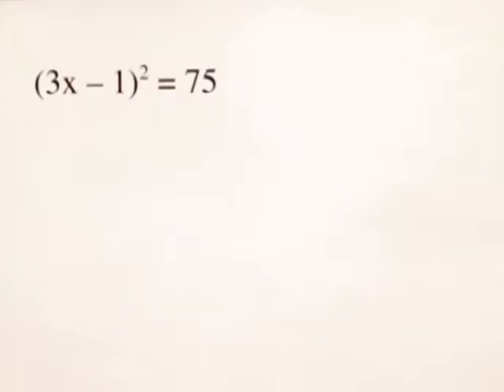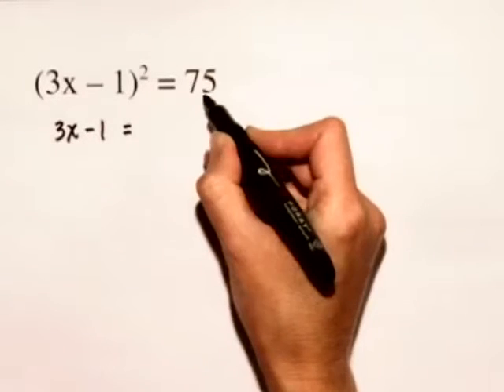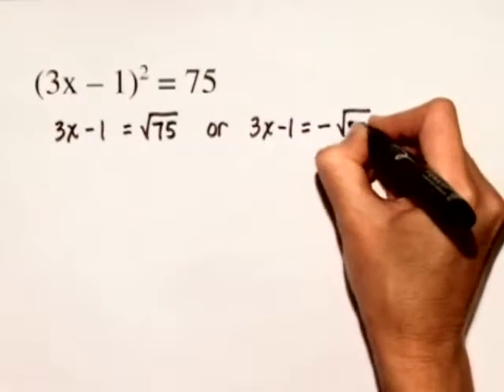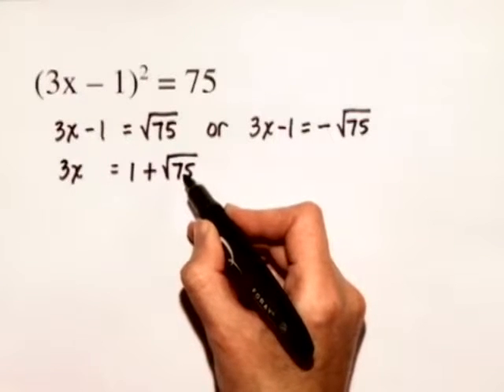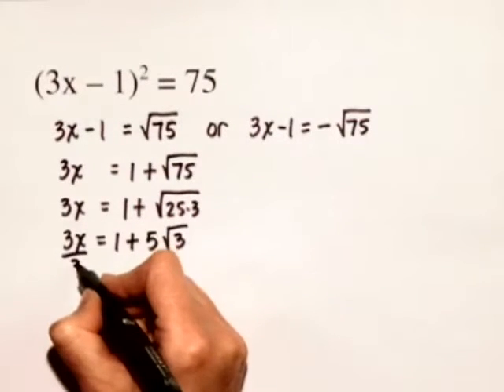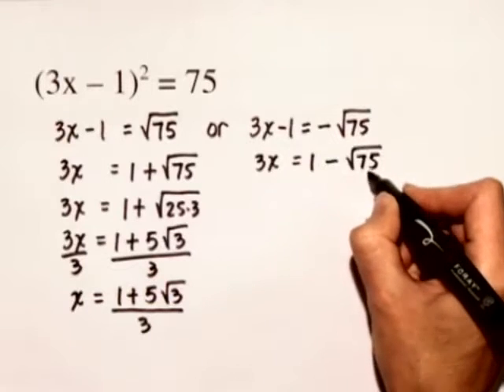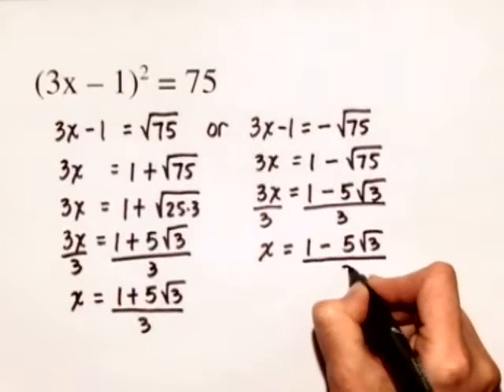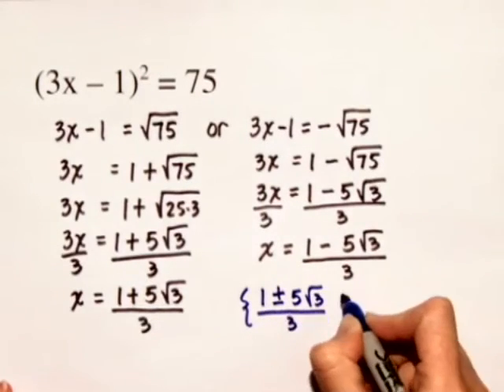Blitzer Precalc6e CTPvideo 0P 37